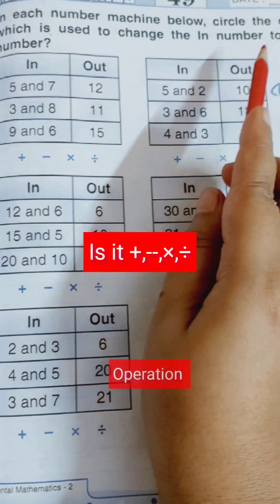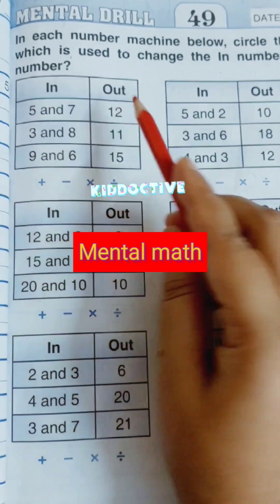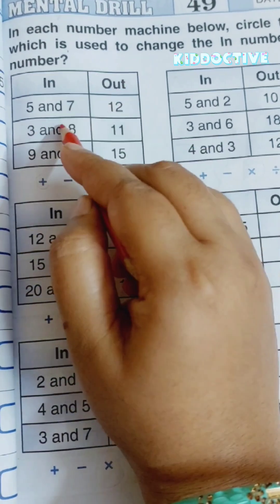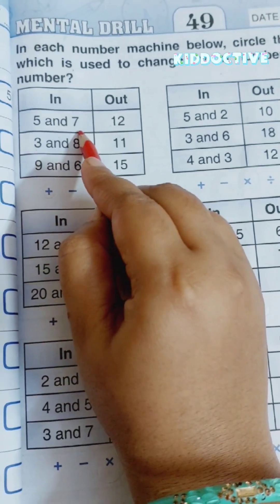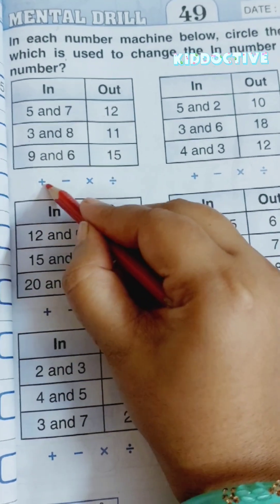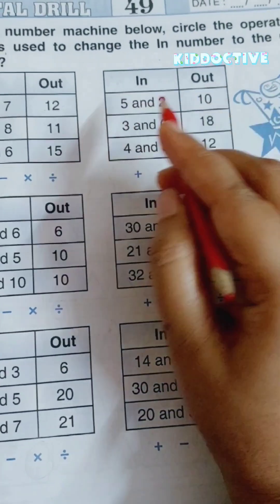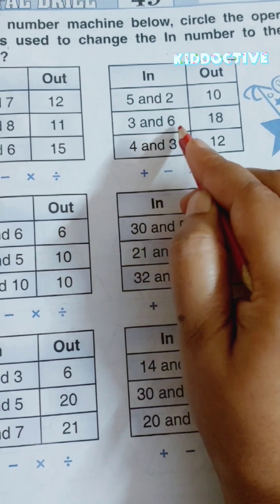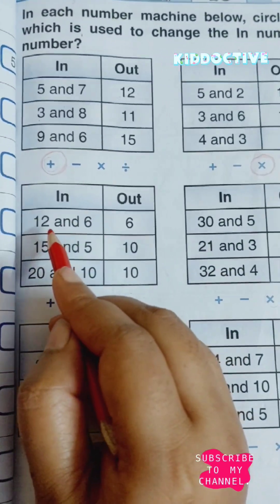power of Mental Math tricks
Unlock the power of Mental Math with our latest YouTube Shorts!

Discover the incredible potential of mental math in just 60 seconds! In this YouTube short,

we'll show you how sharpening your mental math skills can boost your brainpower and make everyday calculations a breeze. From quick addition and subtraction to lightning-fast multiplication and division, you'll be amazed at what your mind is capable of. Join us on this journey to unlock the hidden talents of your brain and become a mental math wizard! Let's unleash the power of mental math together! 🧠💫

how to do mental math
mental math competition
how to get better at mental math